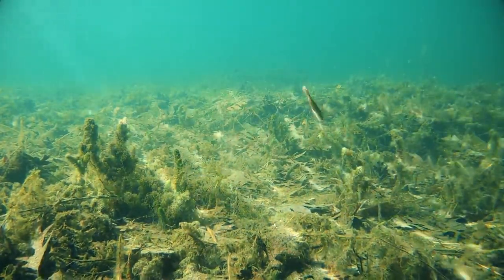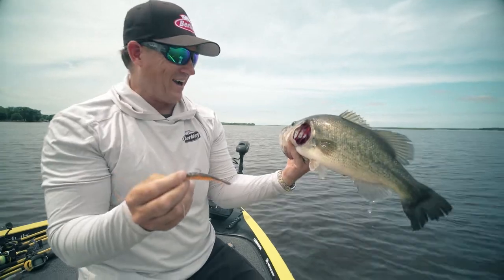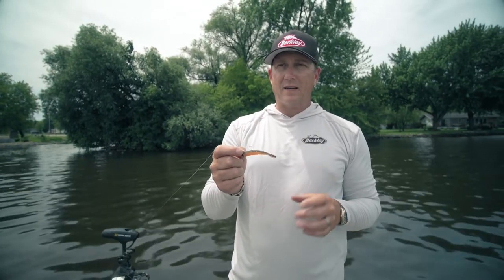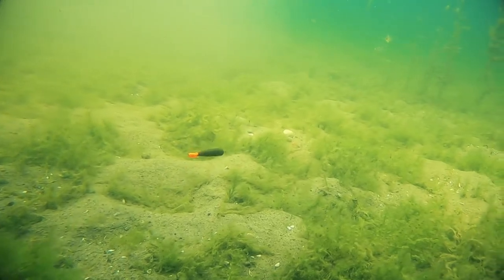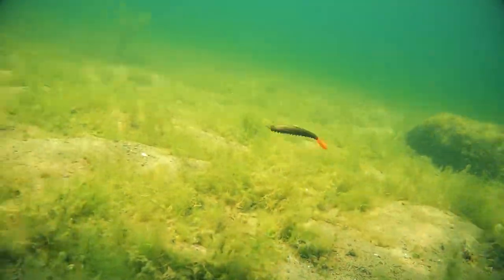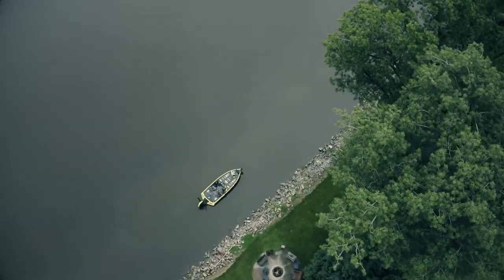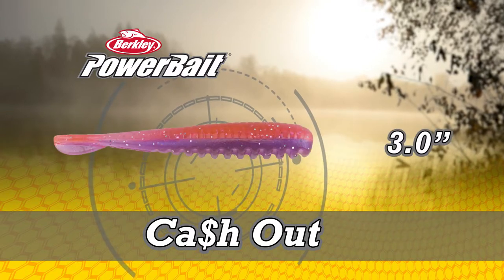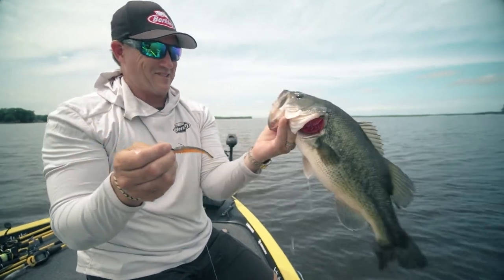Berkley PowerBait Ca$h Out: In depth review by Skeet Reese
Designed by pro angler Skeet Reese, the Berkley PowerBait Ca$h Out features a rudder style tail which causes more action on the fall. It's profile mimics baitfish and other natural forage for all season versatility. It's belly texture kicks up dirt and silt for higher visibility. This small profile bait with high water displacement is perfect for Ned rigs.

Featured product: PowerBait Ca$h Out

Product name: PowerBait Ca$h Out

Features:
Small profile bait with high water displacement perfect for Ned Rigs
Rudder style tail causes more action on the fall
Profile mimics baitfish and other natural forage for all season versatility
Belly texture kicks up dirt and silt for higher visibility

Have you had a great experience with the PowerBait Ca$h Out?

Berkley PowerBait Ca$h Out: In depth review by Skeet Reese | Berkley Fishing